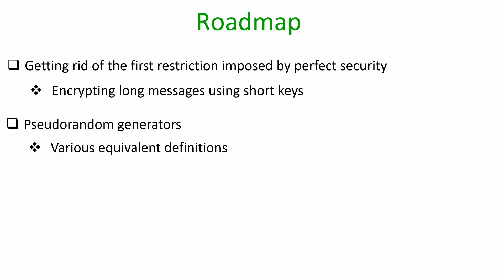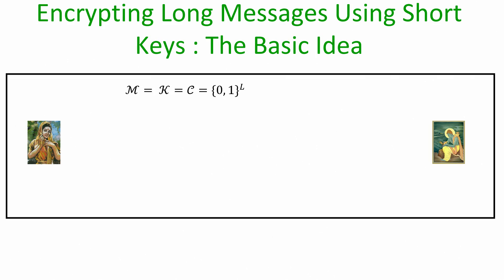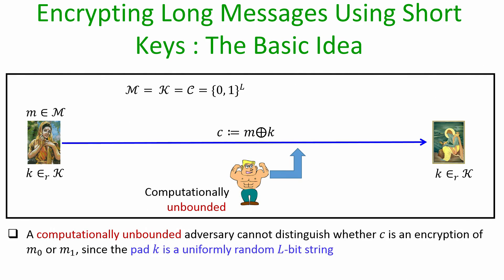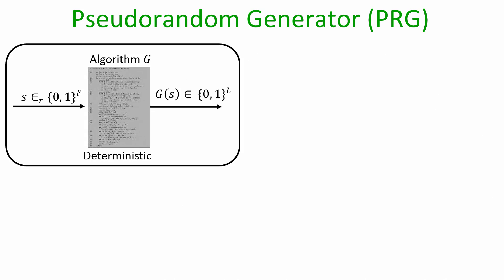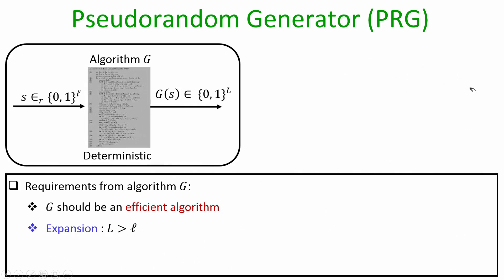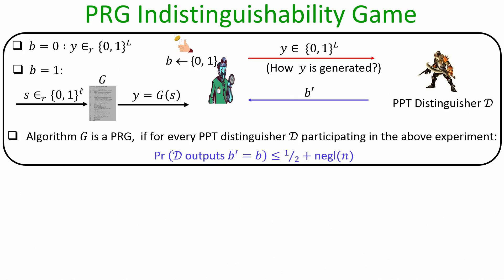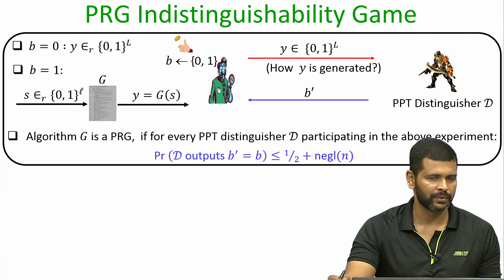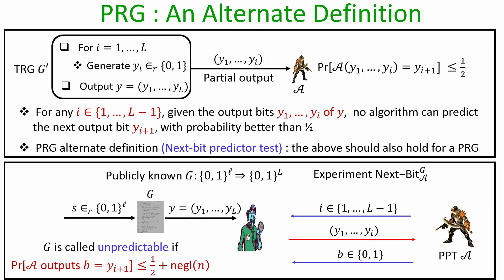noc20 cs02 lec08 Pseudo random Generators PRGs